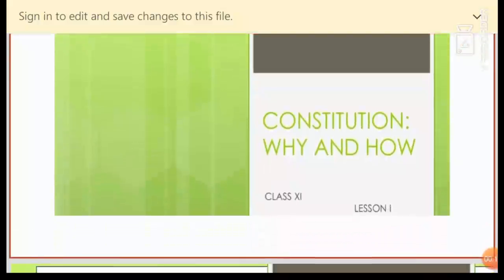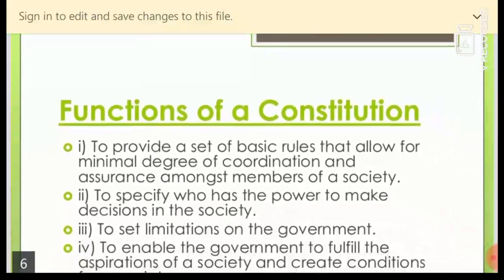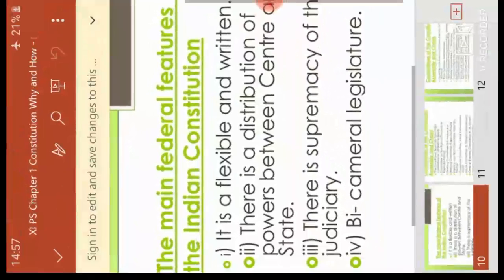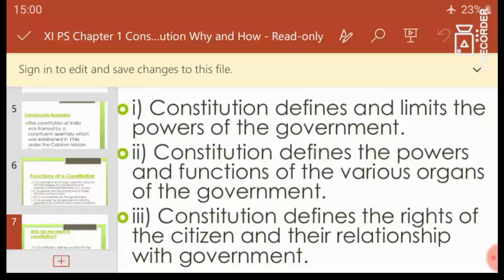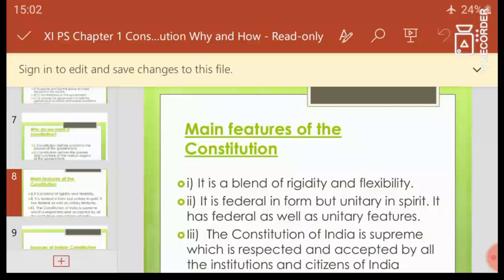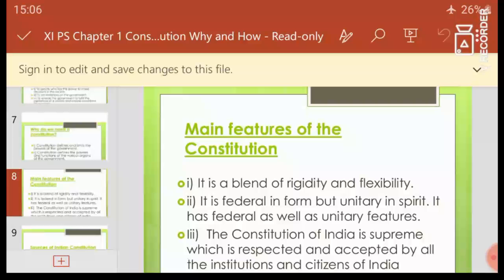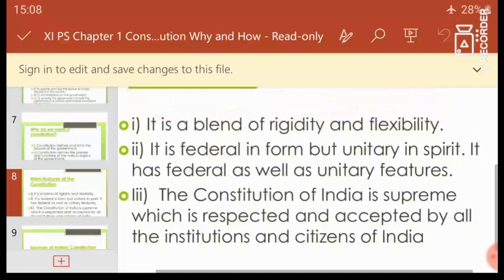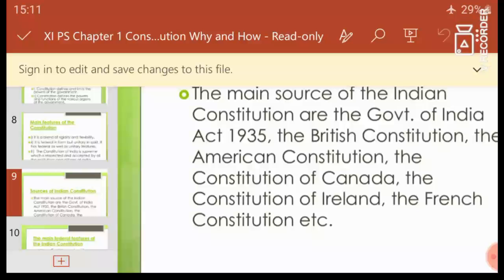Class XI (Pol SC) LESSON 1 Constitution : Why and How? (Part-1)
LESSON  1 Constitution : Why and How?  (Part-1)